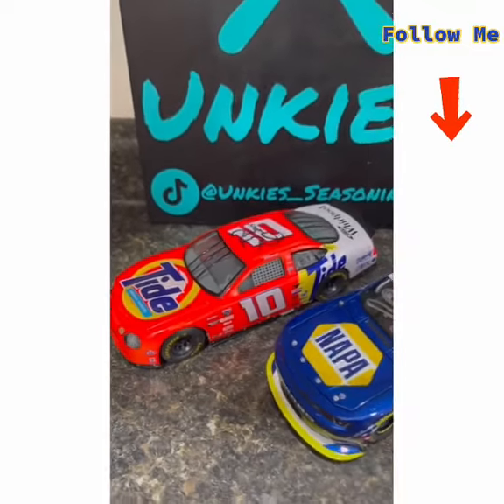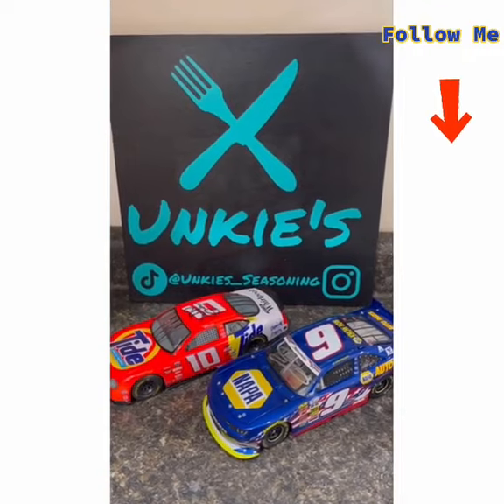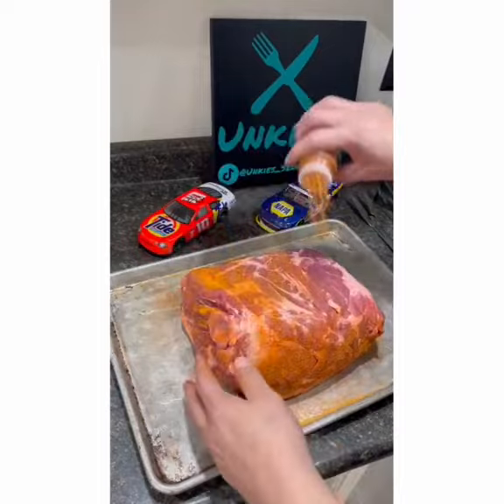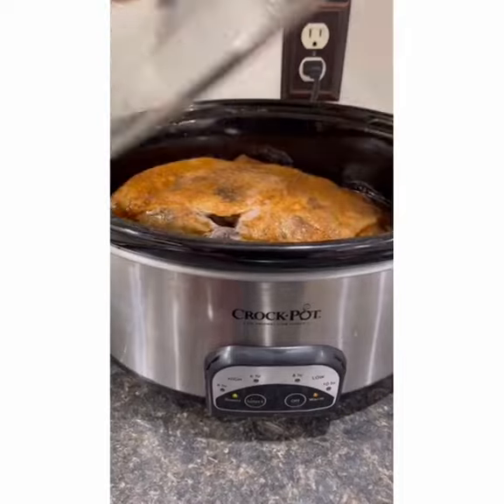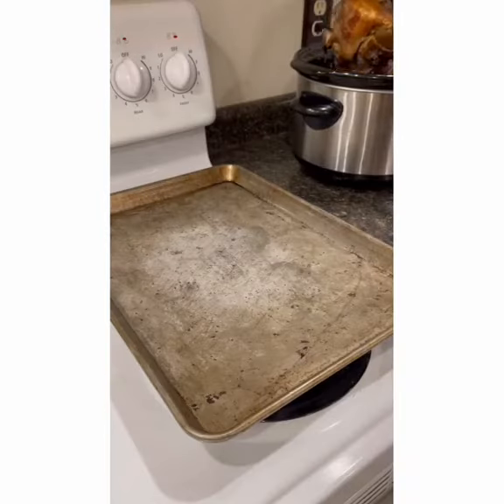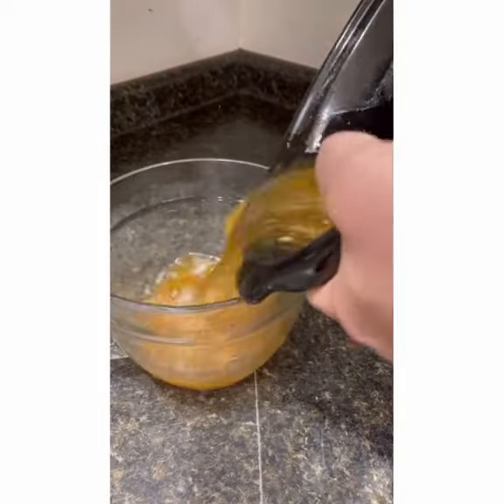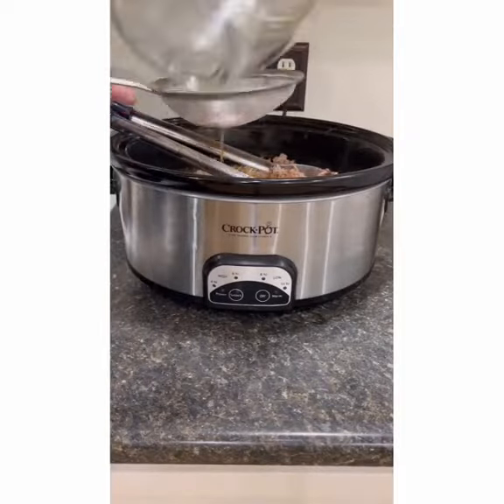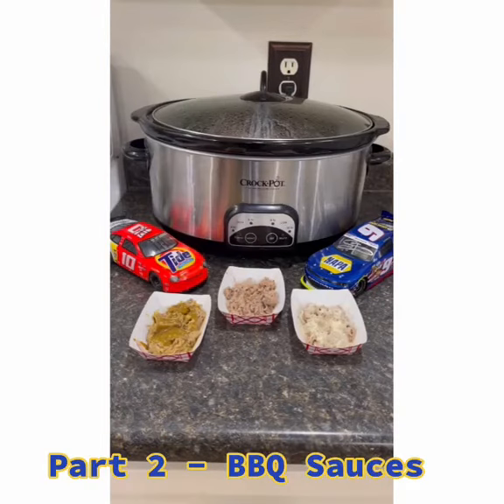No Smoker? I got you. Easy BBQ in the Crock Pot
Feb 13, 2021 - Easy recipe if you want to make pulled pork and you do not have a smoker.